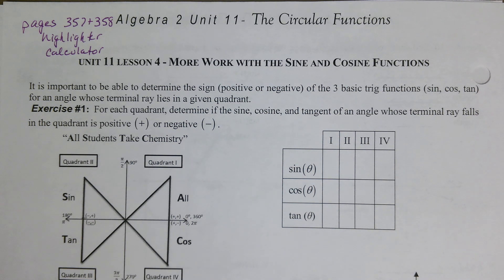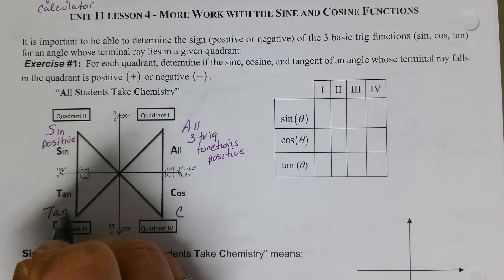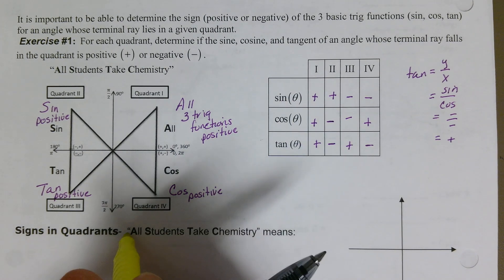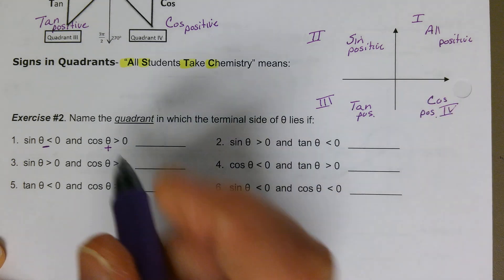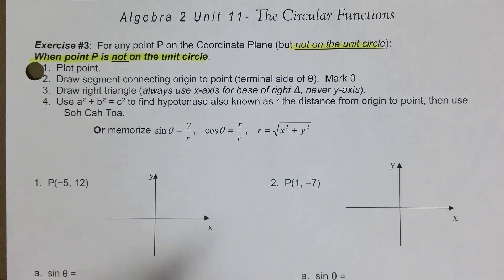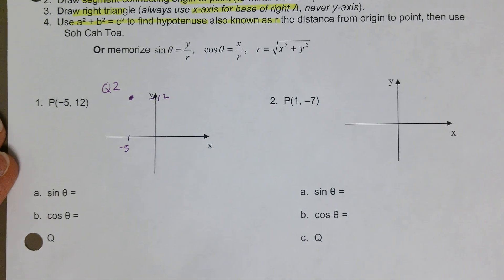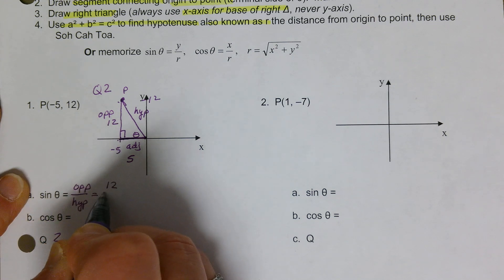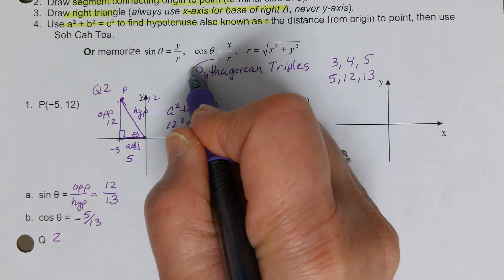U11 Lesson 4 More Work with Sine and Cosine